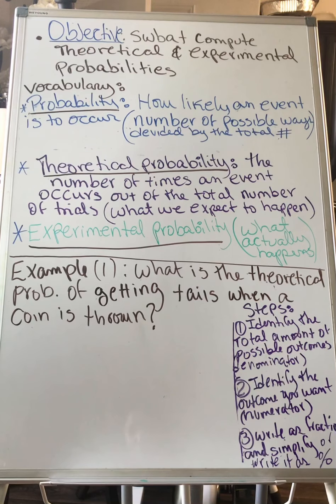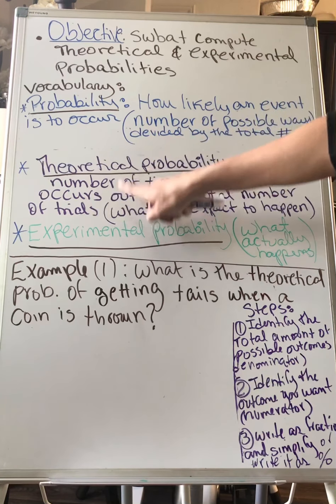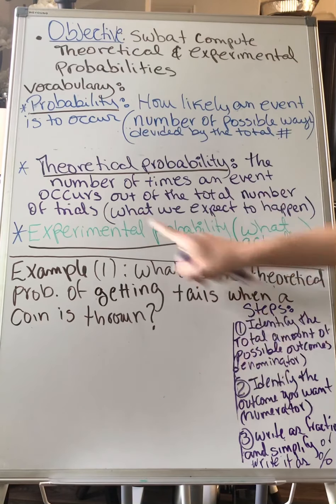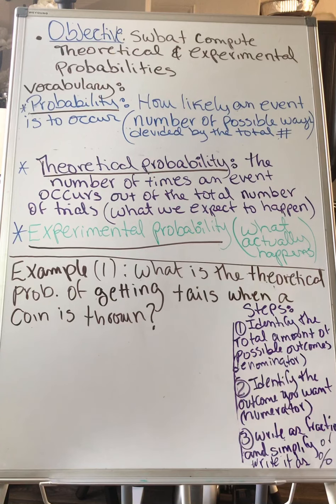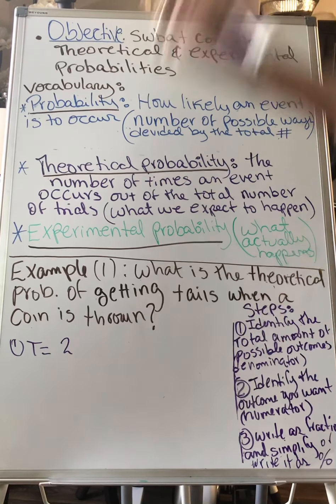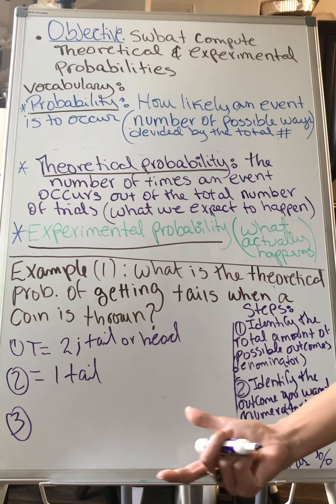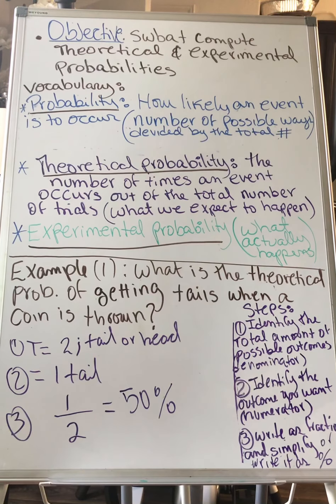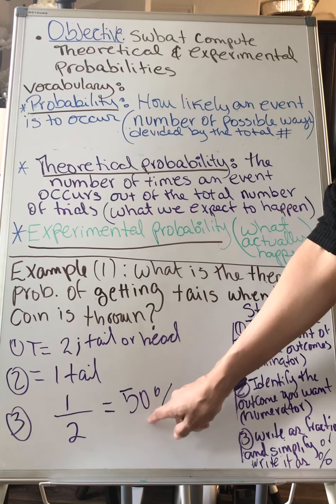Theoretical and experimental probability example 1/2